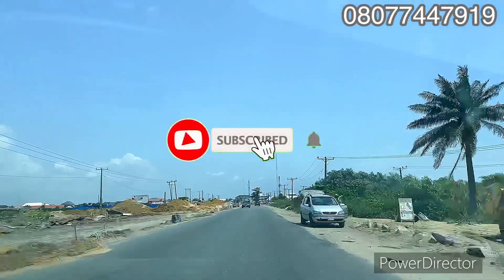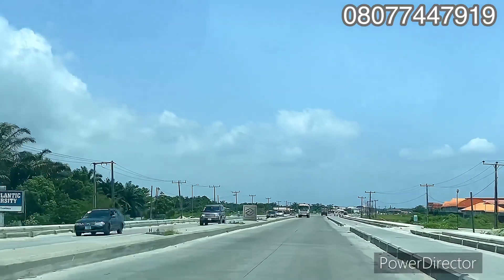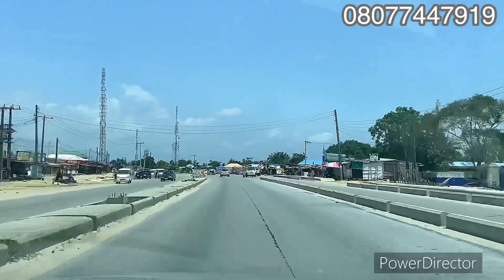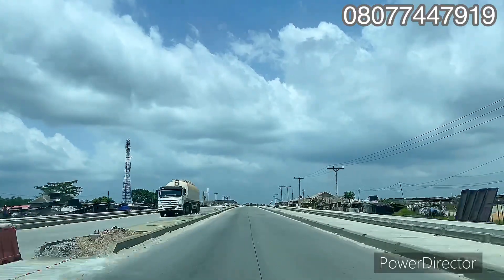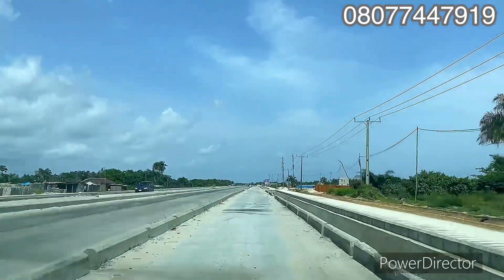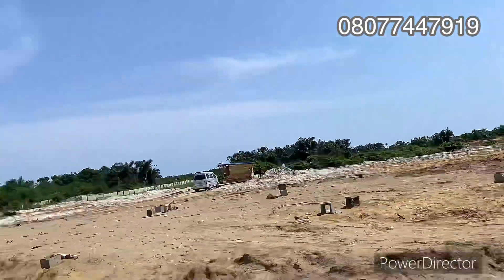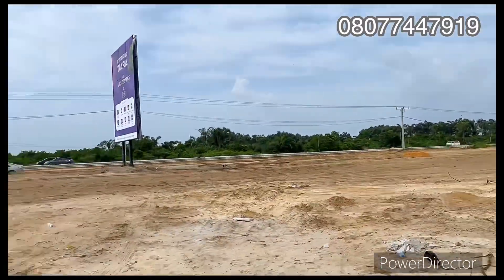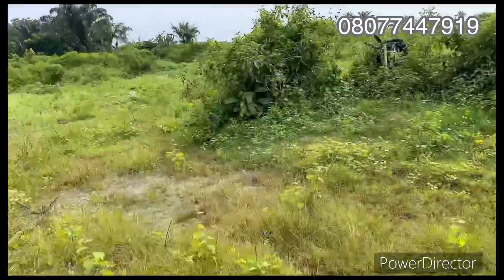Land for sale in Lekki Epe expressway:2m secure cheapest C of O land facing Lekki Epe express 12m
Land for sale in Lekki Epe expressway Lagos Nigeria: Cheapest prelaunch offer C of O land  12m

TIARA* is a top class privately owned luxury estate that is powered by *_Amen City Limited_*.

With her amazing serene environment suitable for quality and better living experience, TIARA is the perfect estate.

*TIARA* gives you the opportunity to own residential plots where you are free to build your own desired structure in line with the building codes and regulations of the estate and LASG.

 *Where is  _TIARA ESTATE_ located*❔
Yeguda Zone, Lekki-Epe Expressway, Lagos.

*WHY CHOOSE TIARA ESTATE*❔

- You will build network of high
   profile personalities.
- Healthy and peaceful living
  environment.
- High rate of property appreciation
- It is located in the new phase of
  Lagos.
- Close to the prestigious Pan
  African university.
- Close to the proposed international airport.

                *Our key features*
☑️Top class security.
☑️Perimeter fence.
☑️Good drainage system.
☑️ Electricity.
☑️Good road network.
☑️Centralised Sewage system.
☑️Street lighting.
☑️Entertainment centre.
☑️Recreational facilities.

*Landmass Attractions:*

-Alaro City
-Dangote refinary.
-Pan Atlantic University.
-Shoprite
-Corona International School
-Greensprings International School.

*What is the Plot Size*❔
 *500sqm*

Do you know🤔 you can actually start your *TIARA investment *NOW*?

The prelaunch price of _*TIARA Estate*_ is *N12,000,000*

*How much can I start with as initial deposit* ❔
*N2,000,000*

*What Are The available Payment Plans*❔

*Pre Launch Promo Payment Plan*

✅30 Days outright. *12M* + 5% Legals.
✅31days - 6 months. *13M* + 5% Legals. *2m* initial deposit & *2.33m* monthly

_*TIARA* *Royalty*_

*Launching Date*: _*Coming Soon*_. 💃🏾💃🏾
TAKE ADVANTAGE OF THIS PRE LAUNCH PROMO